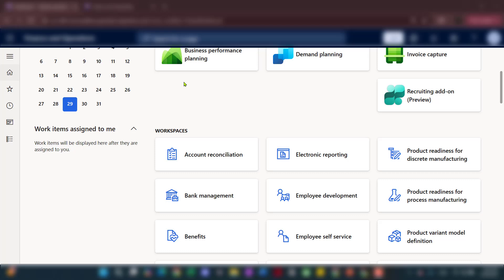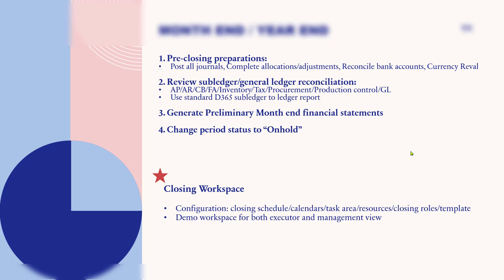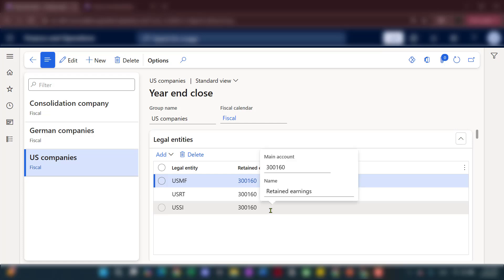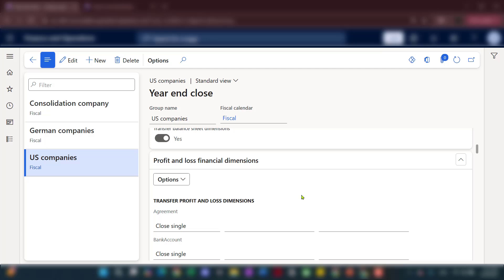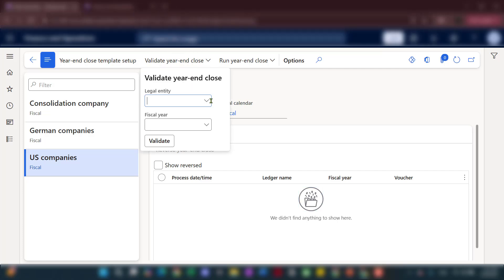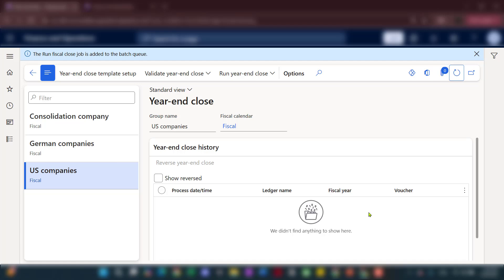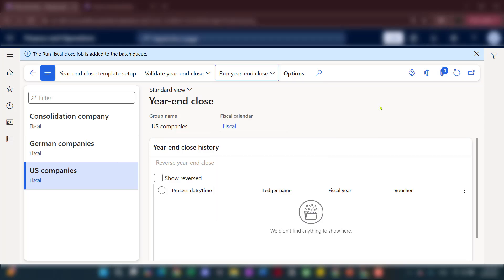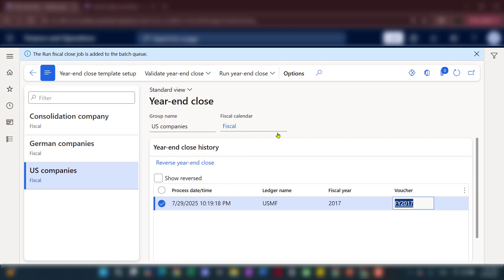D365 Finance & Operations Year-End Close | Step-by-Step Complete Guide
Topic: D365 Finance & Operations Year-End Close | Step-by-Step Complete Guide
Learn how to run Year-End Close in D365 Finance & Operations with this step-by-step complete guide. This tutorial will walk you through the entire process, including setup, execution, and validation of year-end activities in Dynamics 365. Perfect for finance professionals, accountants, and system admins who want to ensure accurate financial reporting and smooth year-end closing in Microsoft Dynamics 365 Finance & Operations.

 What you’ll learn in this video:
Year-End Close setup in D365 Finance & Operations
Best practices for closing fiscal years
How to run the Year-End Close process step-by-step
Common mistakes to avoid in D365 year-end
Tips for accurate financial statements and reporting

 Stay till the end for pro tips on ensuring a smooth closing process and preparing for the new fiscal year!

Timestamps:
00:00 – Introduction
01:02 – Overview of Year-End Close in D365 Finance & Operations
02:45 – Prerequisites and Setup Before Closing
04:18 – Configuring Year-End Close Parameters
06:10 – Running the Year-End Close Process Step-by-Step
09:05 – Validating Transactions and Adjustments
11:22 – Common Mistakes to Avoid in Year-End Close
13:15 – Best Practices for Smooth Closing
15:02 – Finalizing the Year-End Close & Reports
16:25 – Pro Tips for Preparing Next Fiscal Year

Transcript: